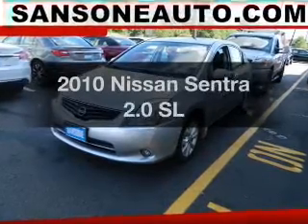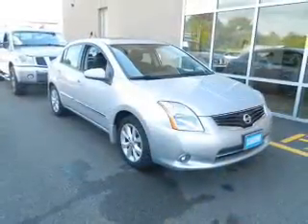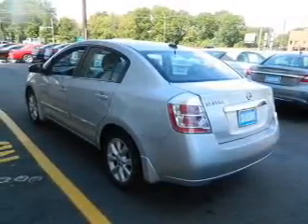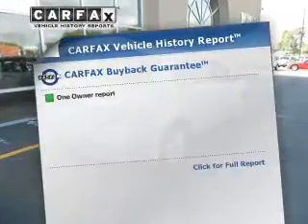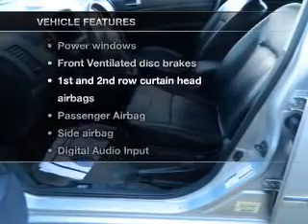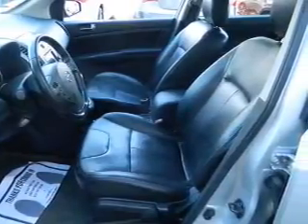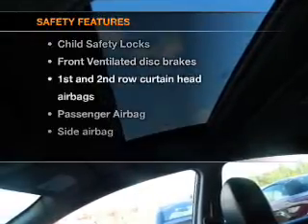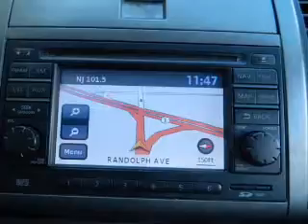2010 Nissan Sentra - Avenel New Jersey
Year: 2010
Make: Nissan
Model: Sentra
Trim: 2.0 SL
Engine: 2.0 liter inline 4 cylinder 16 valve
Transmission: Automatic CVT
Color: Brilliant Silver
Mileage: 29410
Address:
90-100 Route 1 North